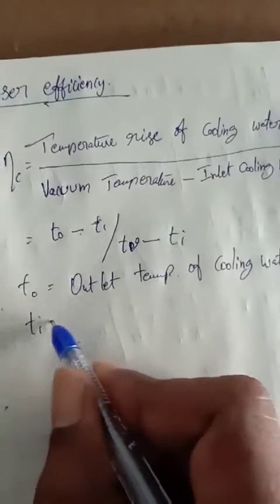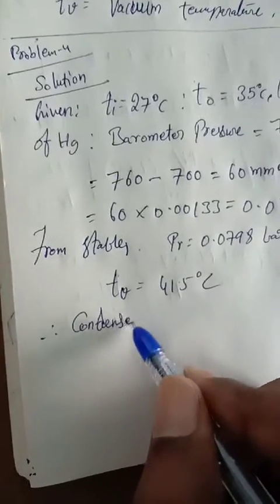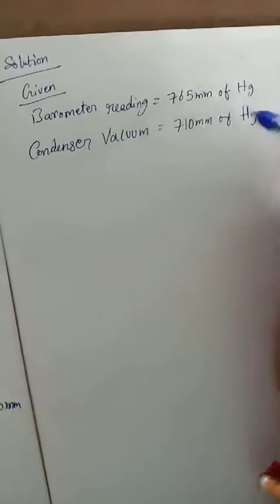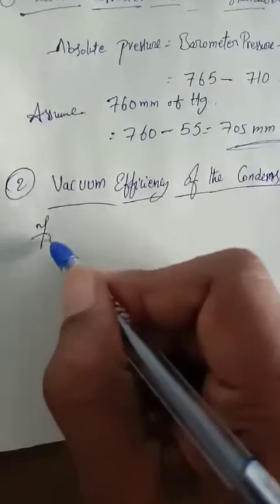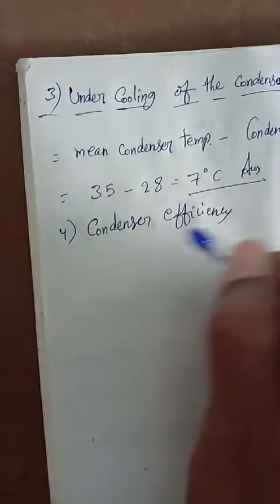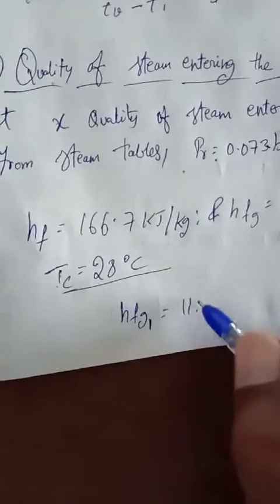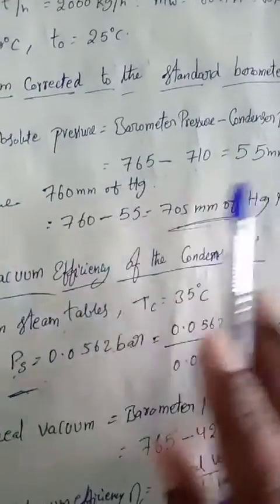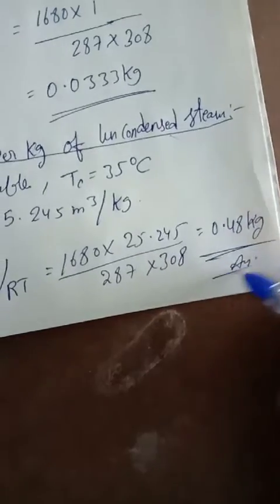Thermal engineering-ll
Problems on steam condensers